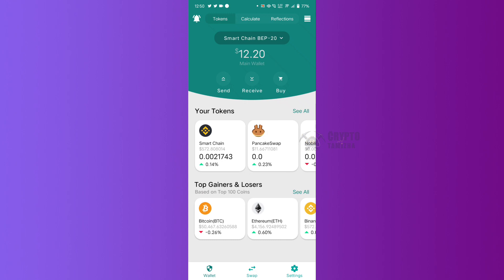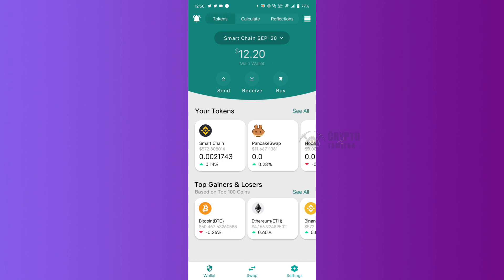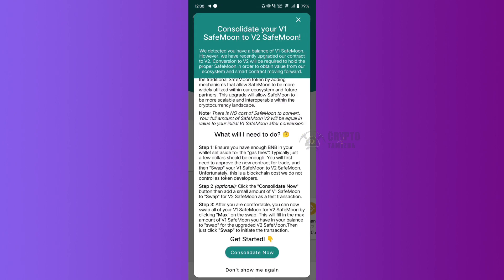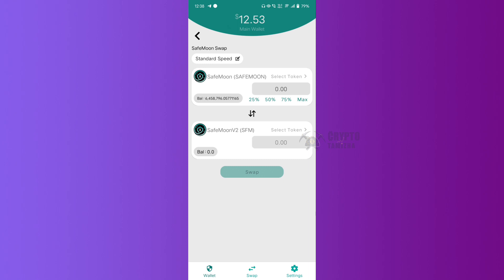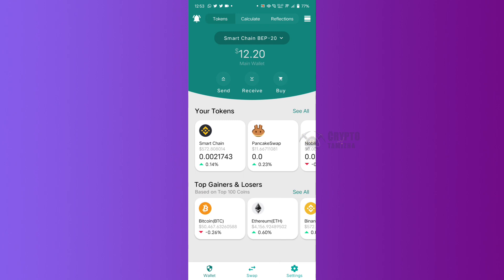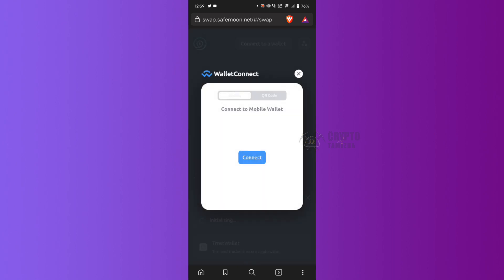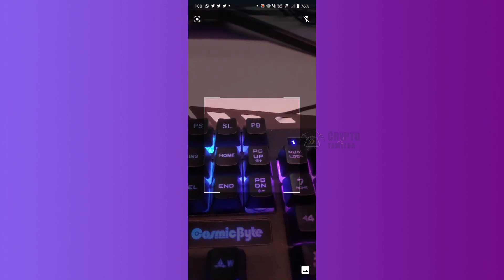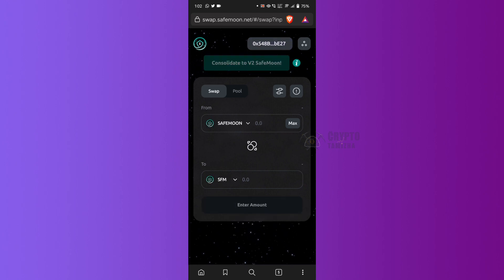Safemoon V2 Migration - How to Migrate Safemoon V1 to V2 | Full Process | Crypto Tamizha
✨You Might be Interested in (Free Tutorials)